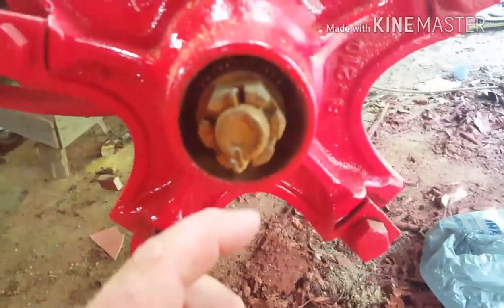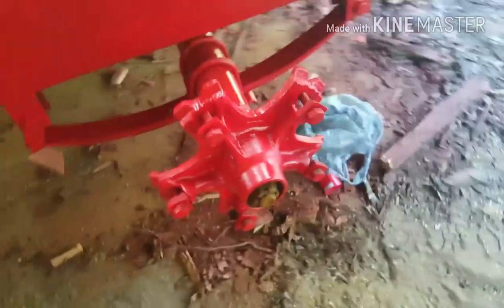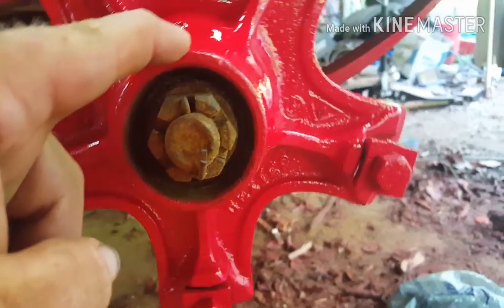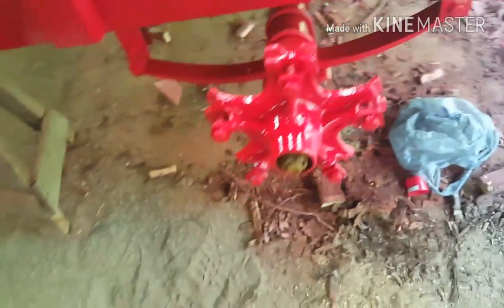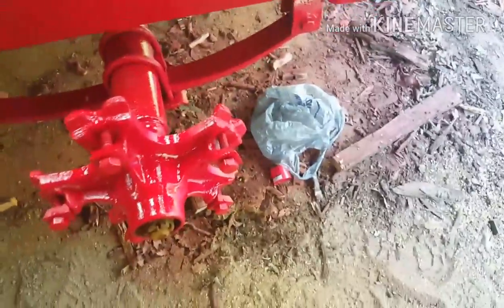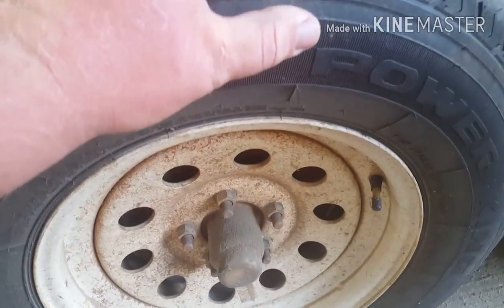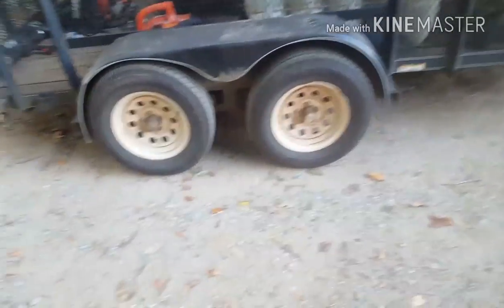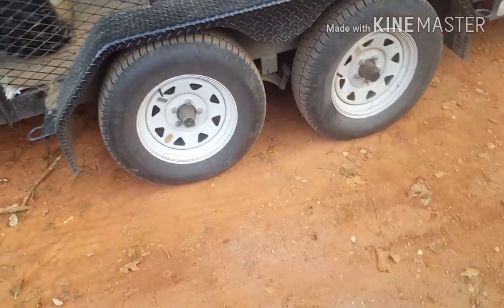Wheel hub spacing and maintenance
Just some preventive maintenance